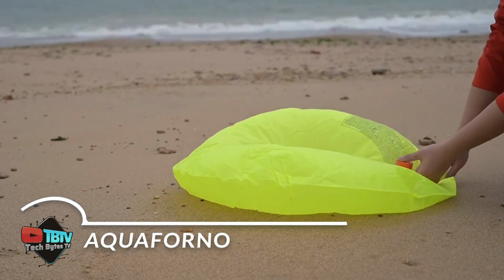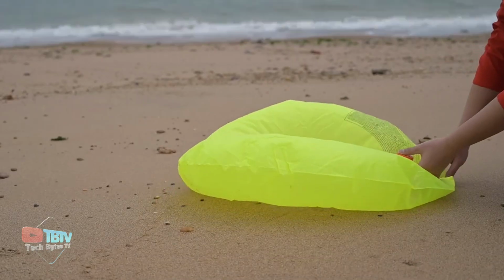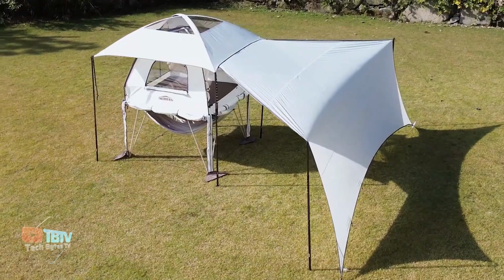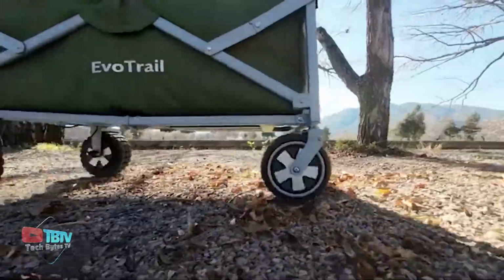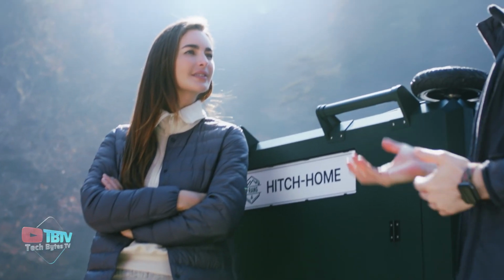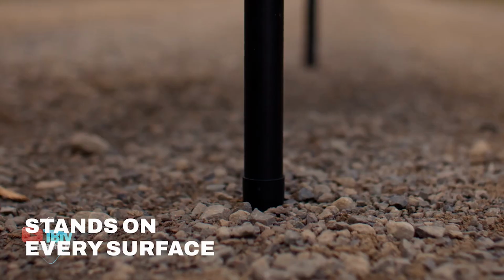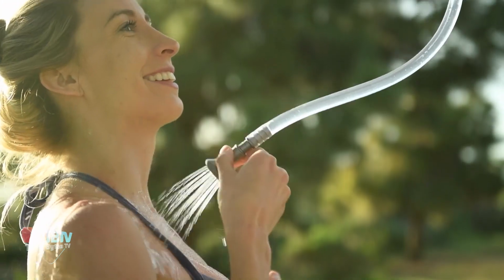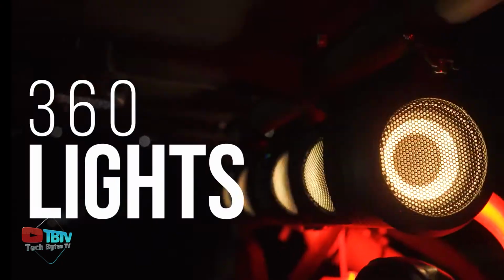9 Brilliant Camping Gadgets Everyone Should Have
9 Brilliant Camping Gadgets Everyone Should Have

Embark on a journey to elevate your outdoor experiences with a curated collection of next-level smart camping inventions. As enthusiasts of the great outdoors, we understand the importance of having the right gear to make your camping adventure extraordinary. Join us as we delve into the world of camping innovations that redefine the way we connect with nature.

Must-Have Camping Gear:
Our exploration begins with must-have camping gear designed to enhance every aspect of your outdoor escapade. From cutting-edge tents that set up in seconds to compact, high-performance stoves, we've handpicked items that prioritize convenience without compromising on quality. These camping inventions aren't just tools; they're companions on your journey, ensuring a seamless experience under the open sky.

Game-Changing Gadgets:
Prepare to be amazed by a lineup of game-changing gadgets that bring technology and nature together. Imagine solar-powered lanterns that illuminate your campsite without harming the environment or portable water purifiers that guarantee safe hydration wherever your adventures take you. We're breaking boundaries with innovations that redefine the possibilities of outdoor living.

Coolest Camping Innovations:
Our commitment to sourcing the coolest camping innovations led us to unique and ingenious creations. Uncover the magic of inflatable camping pillows that offer comfort without sacrificing valuable packing space.

Smart and Practical Camping Solutions:
In the spirit of innovation, we present smart and practical camping solutions that cater to the modern camper. These inventions are more than accessories; they're tools that empower you to navigate the wilderness with confidence and ease.

Top-Notch Camping Tools and Gadgets:
Equip yourself with top-notch camping tools and gadgets that stand up to the demands of outdoor living. Each item has been selected for its durability, versatility, and ability to make your camping trip more enjoyable.

Making Camping Better:
Our mission is to make camping better with incredible inventions that cater to the diverse needs of outdoor enthusiasts. Whether you're a solo adventurer seeking solitude or a family creating lasting memories, our selection of camping gear is tailored to make your experience richer and more enjoyable.

Smart Camping Solutions and Gear:
Explore the intersection of technology and nature with our range of smart camping solutions and gear. These innovations are designed to simplify your camping experience while keeping you connected to the world around you.

Join us on this journey of discovery as we unveil the best camping inventions that blend practicality, innovation, and a touch of magic.

These incredible camping Inventions are just a glimpse into the future of can be invented. So keep your eyes open for these essential camping gear and inventions. Who knows what they'll come up with next?

Keep watching to see smart camping inventions that are next level, camping Inventions, incredible camping inventions that everyone will appreciate, coolest camping gear, next-level smart camping inventions, must-have camping inventions, discovering incredible camping innovations, exploring the coolest camping gadgets, essential camping gear and inventions, innovative camping equipment you need to see, revolutionary camping gear and gadgets, smart and practical camping inventions, top-notch camping innovations for adventurers, smart camping solutions and gear, elevate your camping experience with these inventions.

Inspired by 15 Future Technology That Will Change The World

Inspired by 16 Coolest Gadgets That Are Worth Seeing

Inspired by 10 Coolest Gadgets and Inventions That Will Blow Your Mind

Inspired by 7 Future and Cool Gadgets That Really Exist